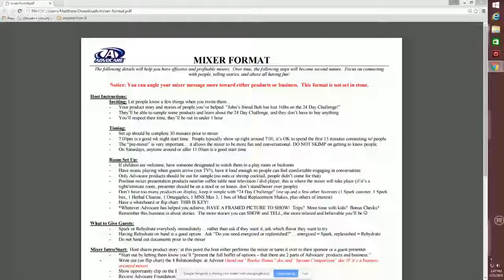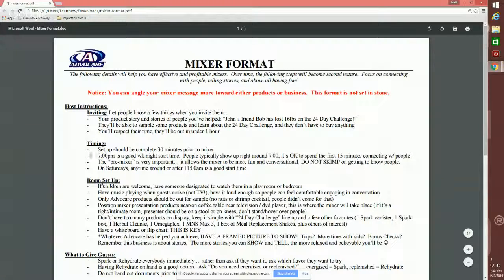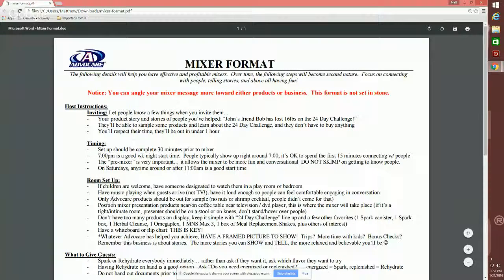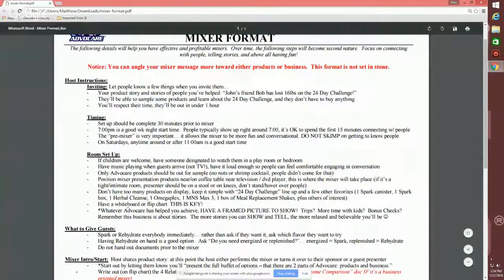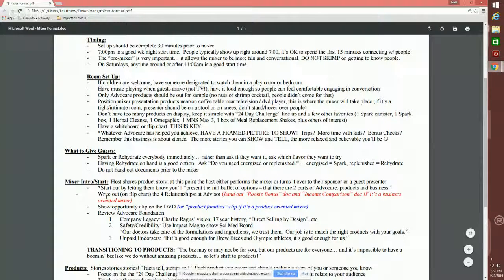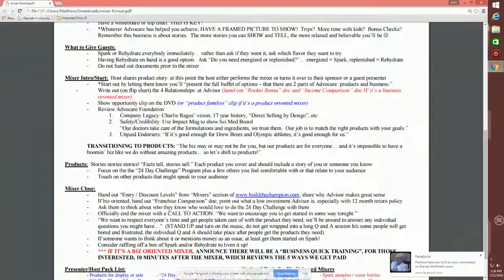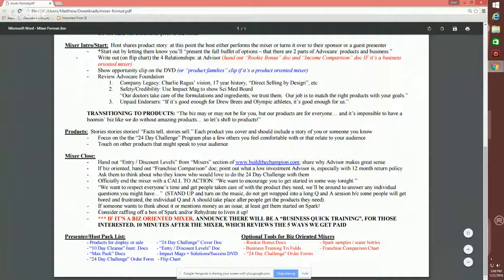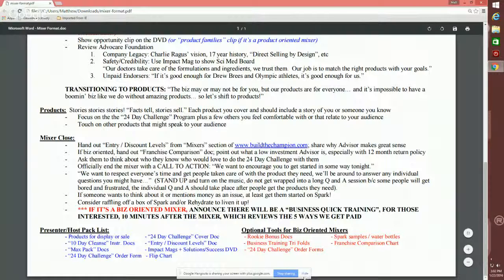How to do IMPACT Mixers